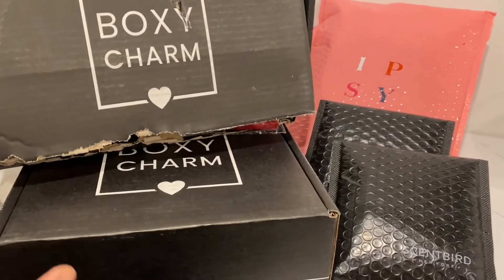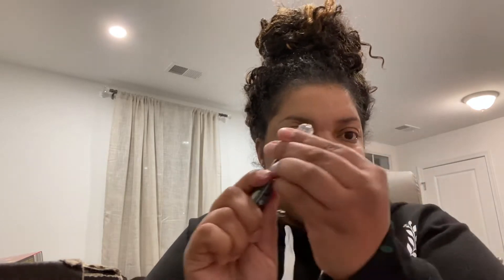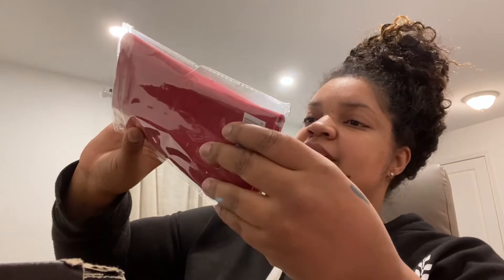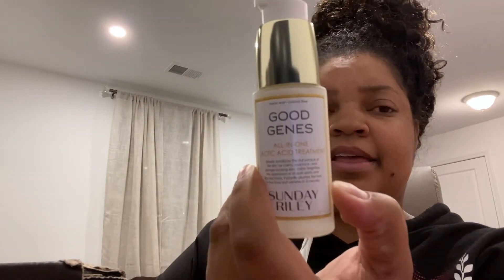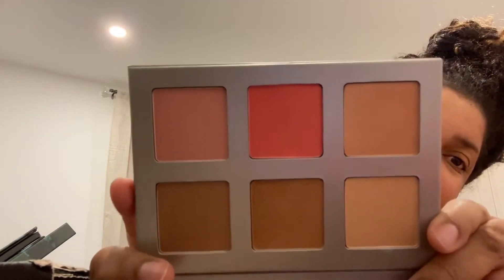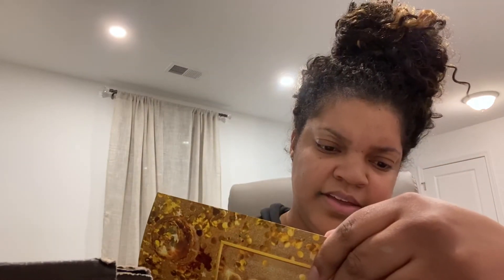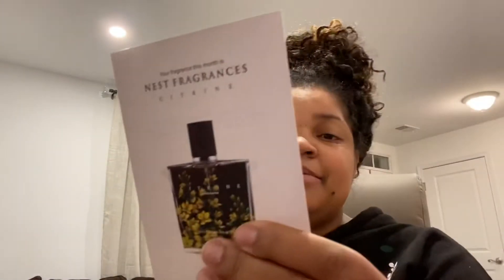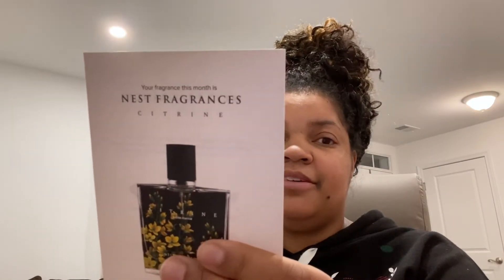BOXYCHARM LUXE UNBOXING (2 VARIATIONS!), SCENTBIRD X2 , IPSY PLUS! & GIVEAWAY DECEMBER 2020!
Good Luck!! Happy Holidays!

XOXO,

Chanelle